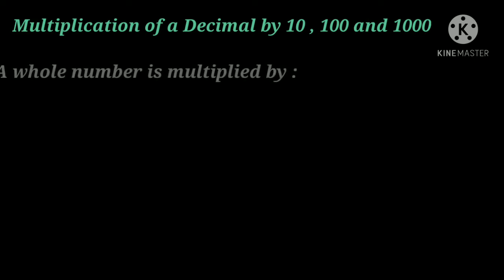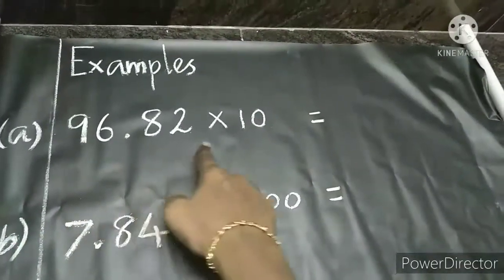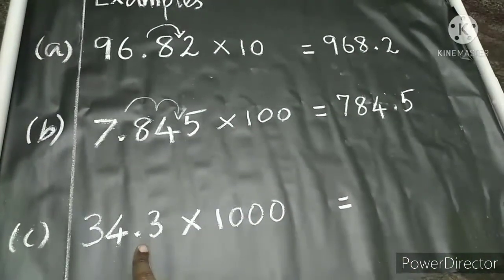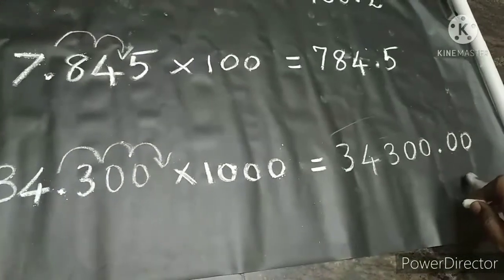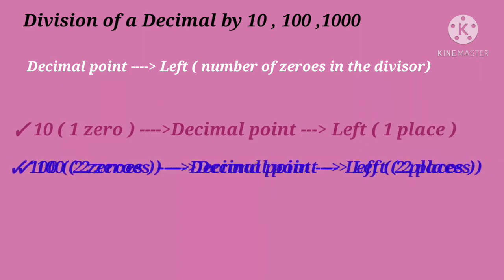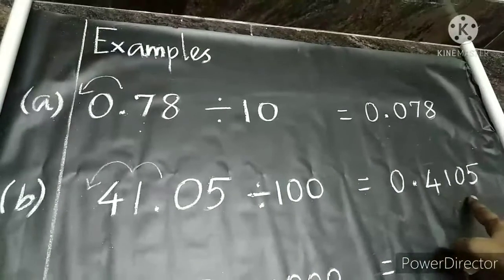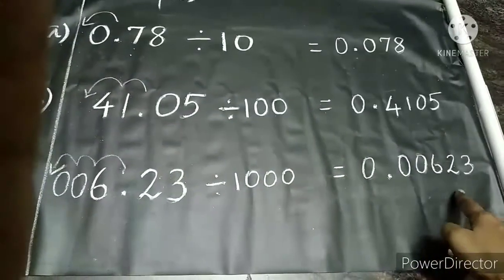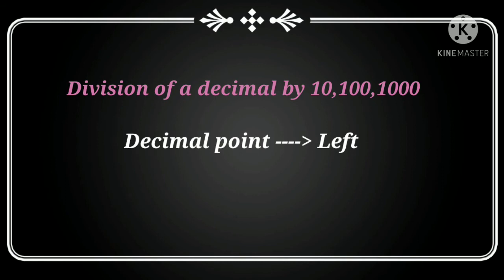8/3/21 Multiplication and Division of Decimals by 10,100 and1000